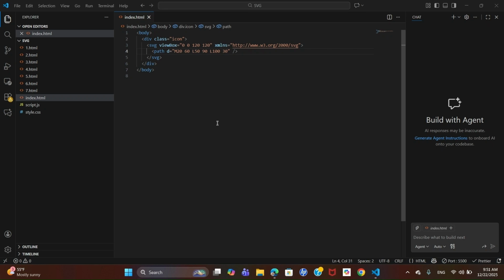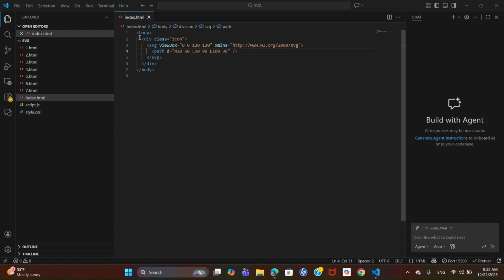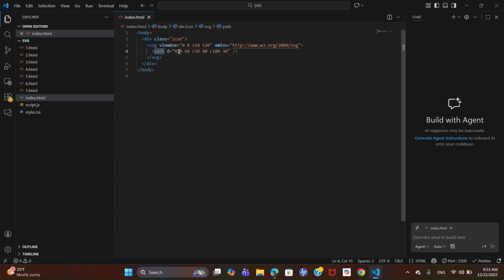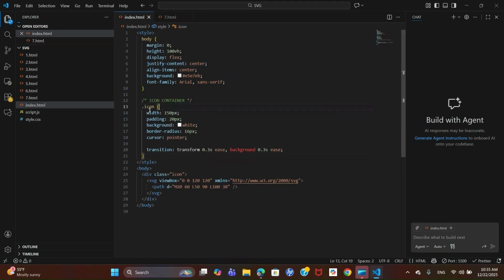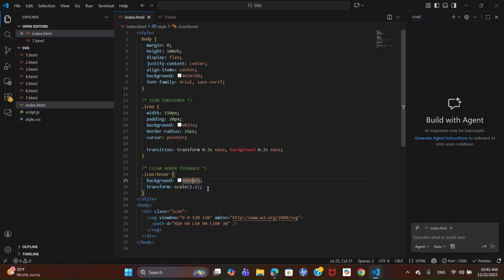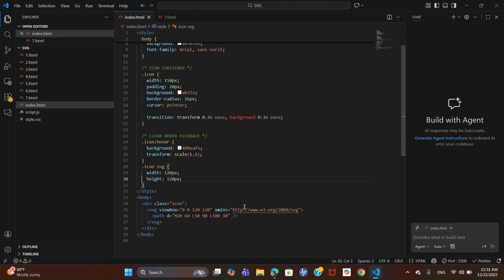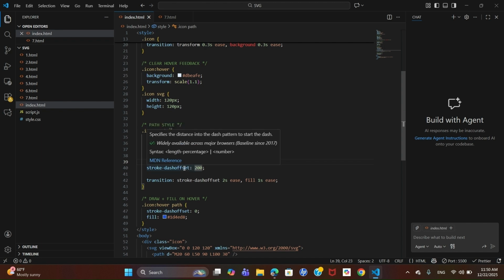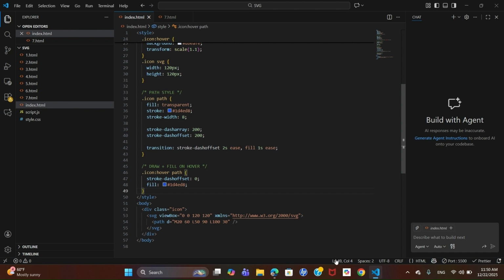SVG Icon Animation Tutorial | Draw & Fill SVG with CSS (No JavaScript)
In this tutorial, you’ll learn how SVG path animations work and how to animate SVG icons so they draw themselves on screen and then fill with color. This effect is widely used in modern and professional websites, UI buttons, navigation menus, and success indicators.

We start from a basic HTML structure and then use CSS techniques like
✔ stroke-dasharray
✔ stroke-dashoffset
✔ hover animations
✔ smooth transitions

By the end of this video, you’ll fully understand how SVG animations work and how to apply them to real-world web projects using HTML and CSS only.

This tutorial is perfect for:

Beginners learning SVG animations

Frontend developers

UI/UX designers

Web developers building modern interfaces

📌 What you’ll learn:

What SVG icons are and how they work

How SVG path animations work

Draw-on animation using CSS

Fill animation after stroke completion

Hover-based SVG animations

Clean and professional UI effects

SVG animation techniques

Modern web design tips

Real-world frontend projects